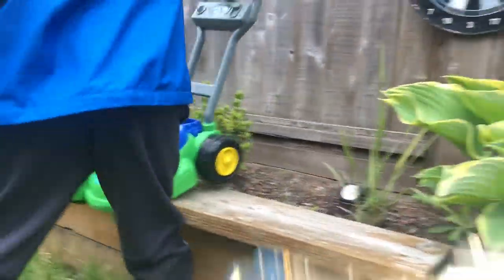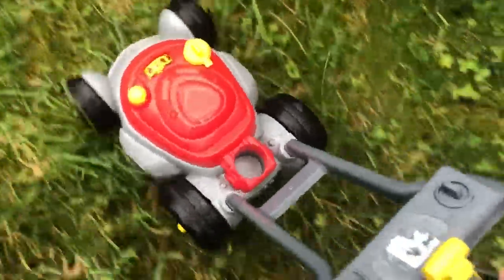Toy Lawn Mowers vs Gold Nerf Blaster | Fun video for Kids!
Toy Lawn Mowers vs Nerf Blaster Toys! In today's video we take our Toy lawn mowers and set them up as nerf play targets for our kids pretend blaster practice. We grab a Nerf Xshot blaster and load it with nerf rival darts and start to blast our lawn mowers with nerf darts to see how many we can hit using our nerf rival blaster. If you like this nerf video give us a like so that we can do more nerf videos like this and user other nerf blaster we have such as nerf elite and maybe nerf mega blasters to get better results! Its nerf vs mower or mower vs nerf either way things get fun in this video!

This Kids Power Tools Toys feature a Drill, Kids Reciprocal Saw, Flashlight and much more!